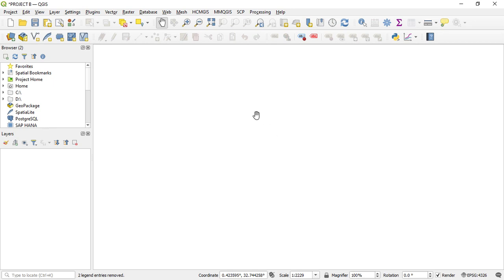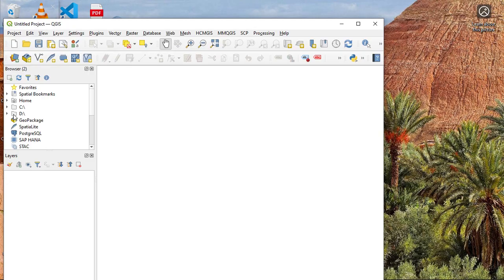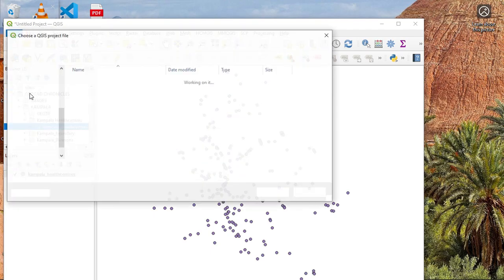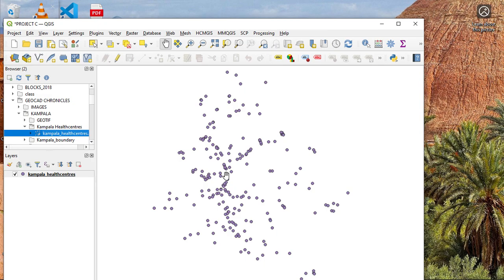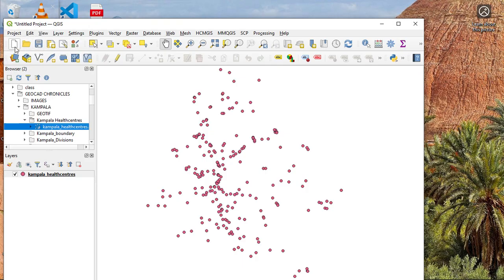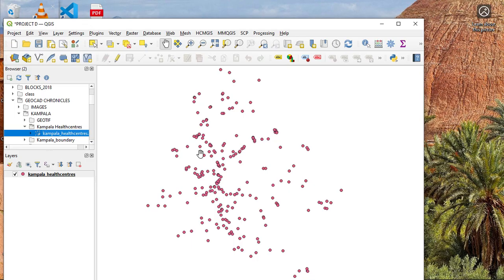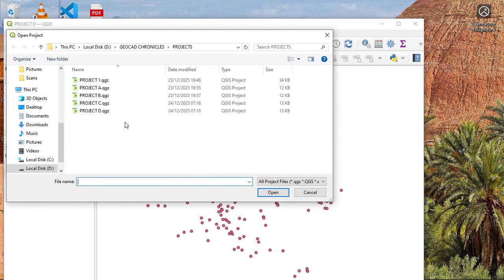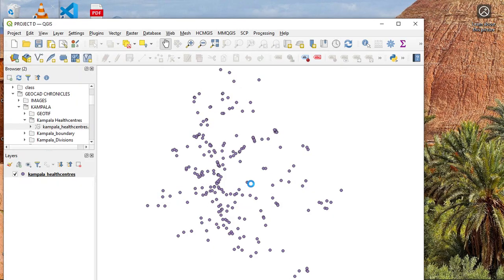QGIS TUTORIALS 8: How To Create, Save And Load Projects Into QGIS | BEGINNERS.